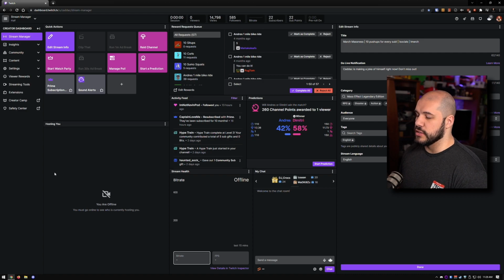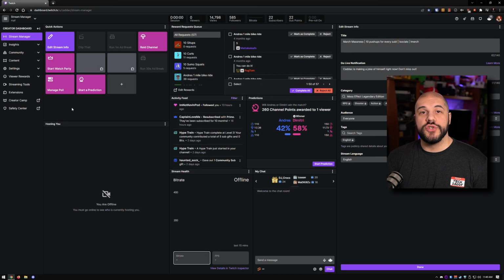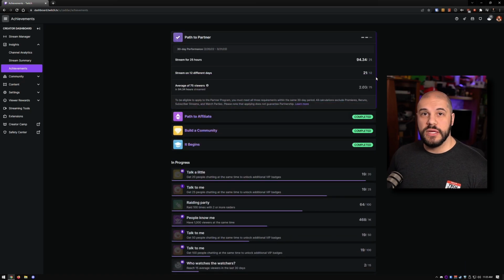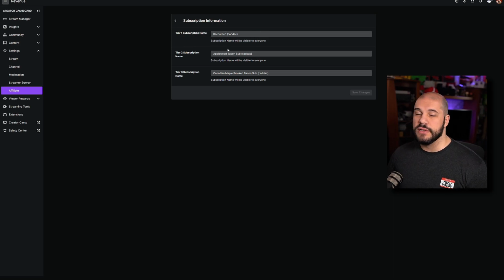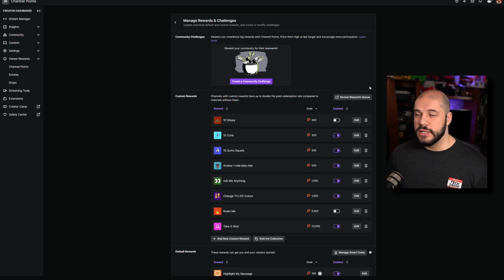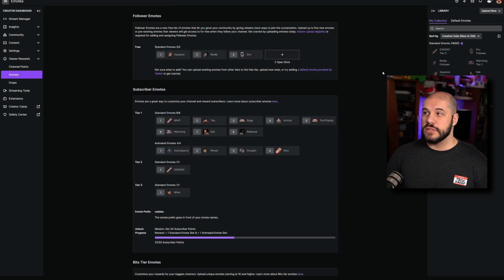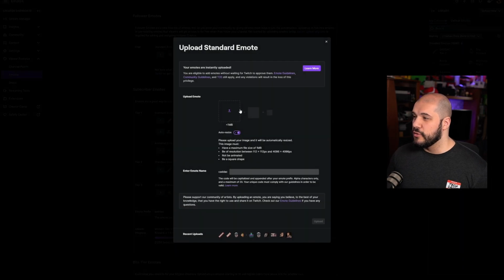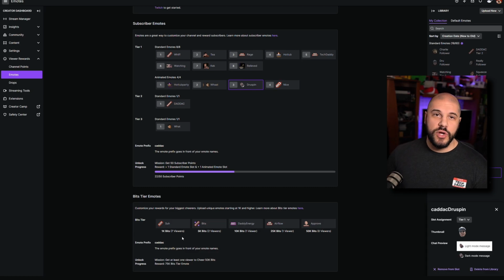2022 UPDATE! SETTING UP YOUR STREAM: Affiliates!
I last did a video covering this topic almost 2 years ago. A lot has changed since then, both with Twitch and my own channel so I thought it would be a good idea to update that. Let's walk through some settings and sections of the dashboard you'll want to look at after reaching affiliate.

 ║ TIMESTAMPS ║
00:00:00 - Intro
00:00:44 - Sponsor
00:01:24 - Stream Manager
00:03:51 - Analytics
00:06:01 - Stream Summary
00:06:47 - Achievements
00:07:42 - Roles Manager
00:08:32 - Affiliate
00:09:09 - Sub Badges
00:10:30 - Channel Points
00:14:17 - Emotes
00:18:26 - Drops
00:19:16 - Final Thoughts

Love you!